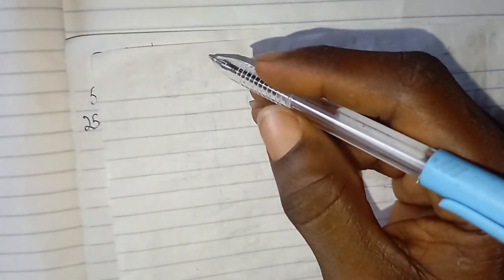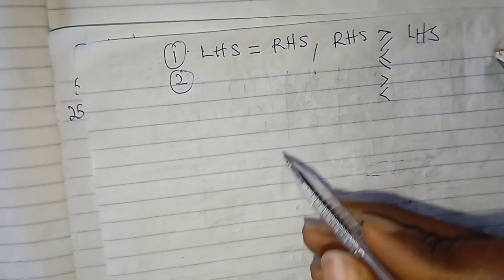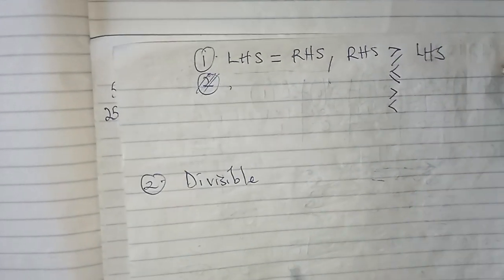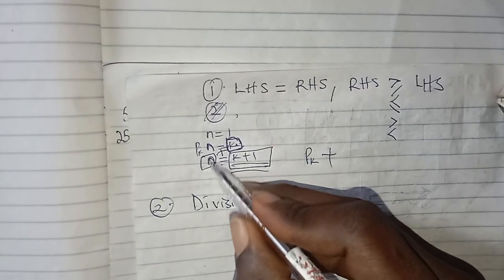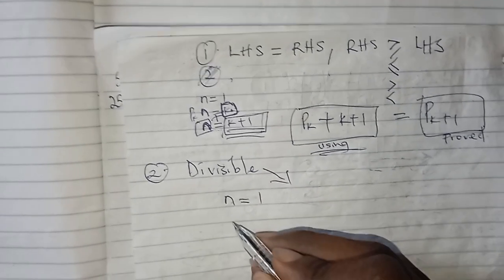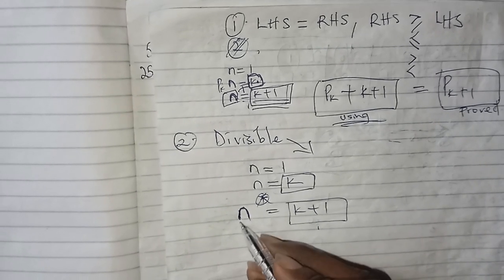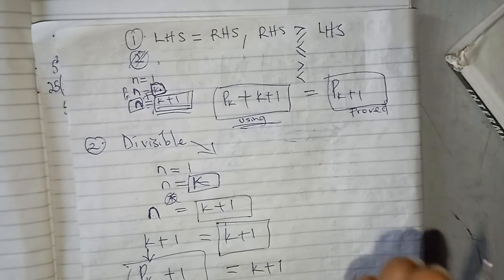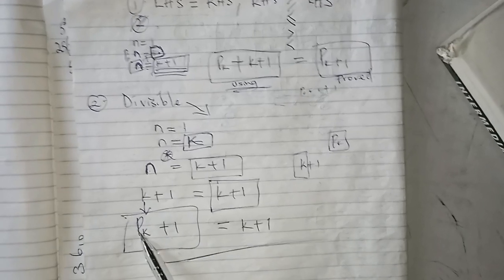MATHEMATICAL Induction Technique: The Cheat Summary For MATHEMATICAL INDUCTION